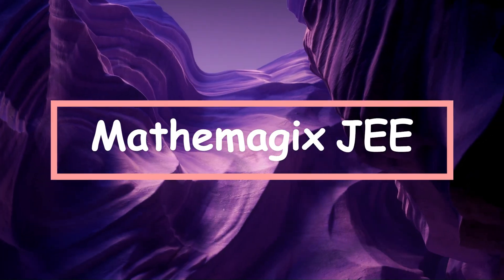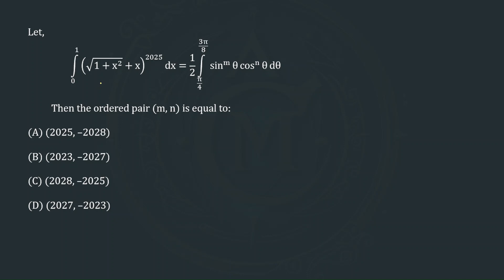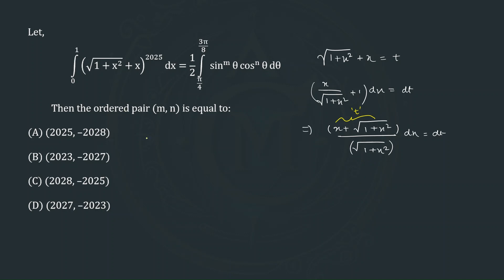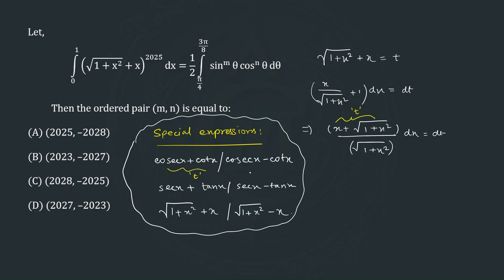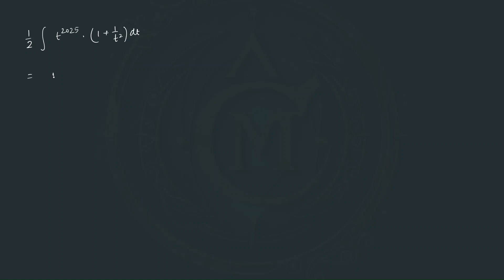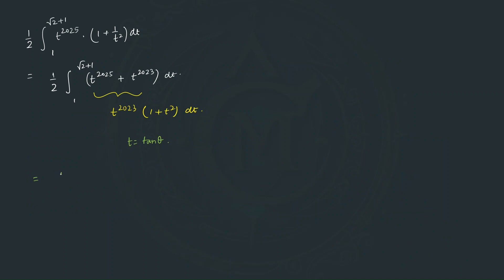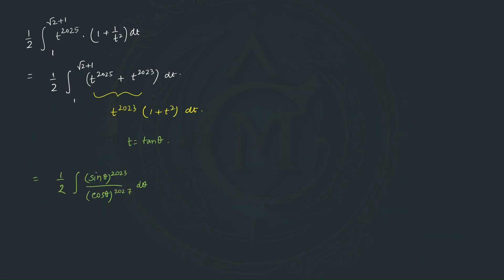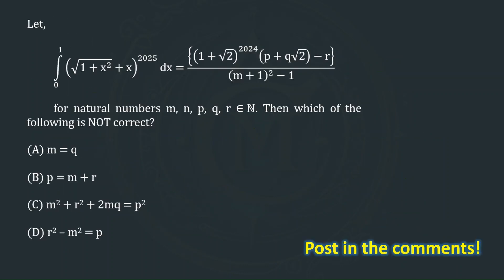Questions Derived from PYQ | DPYQ 3 | JEE Main 2026 | Mathemagix JEE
In this video we are going to discuss a Question which is derived from a PYQ. I hope you will attempt this question before seeing the discussion. Happy Revision! :)